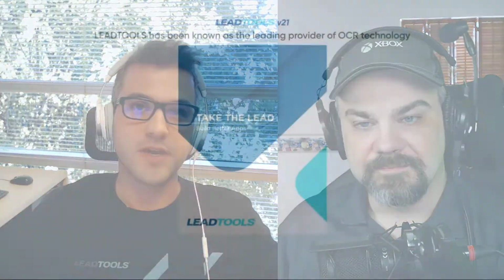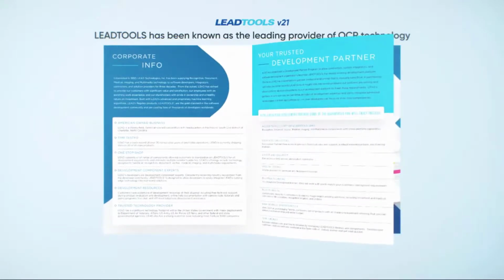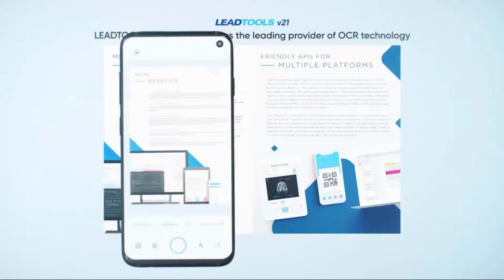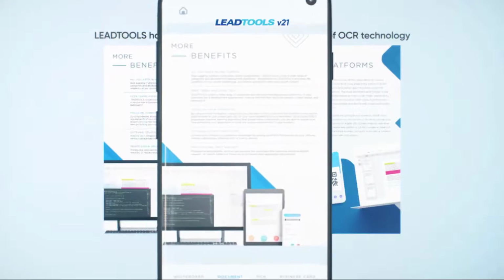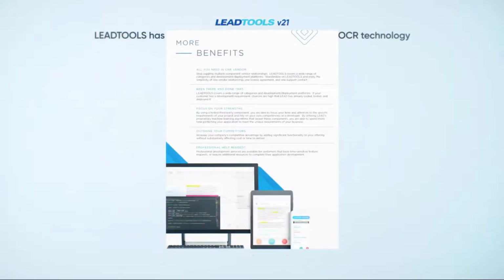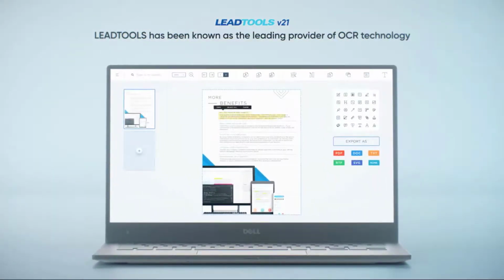.NET5 and LEADTOOLS Automatic Mixed Zone OCR/ICR Recognition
Technical interview from the .NET Conf 2020 with Jeff Fritz discussing the arrival of .NET5 as well as what's new with LEADTOOLS Version 21. Hadi highlights LEAD's new automatic mixed zone recognition capabilities to extract text from images that contain a mix of machine-printed text, handwritten text, MICR, MRZ, OMR, graphics, and table zones. LEADTOOLS automatically detects and recognizes everything. This powerful combination of OCR, ICR, and other advanced recognition technologies is critical for companies that need to quickly and accurately process various from types regardless of how the data is formatted.